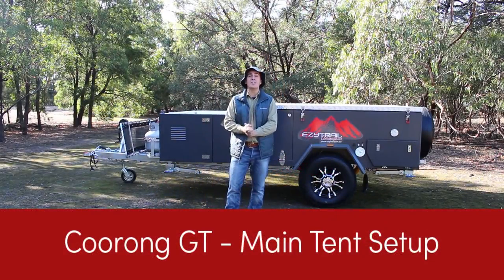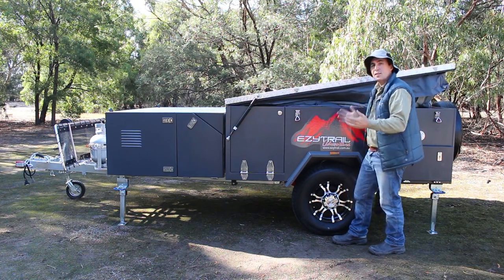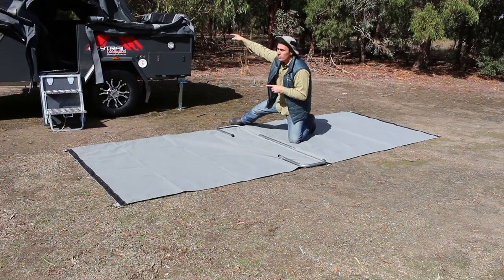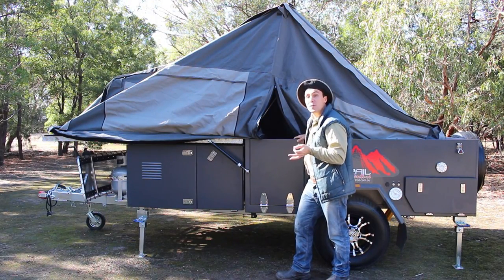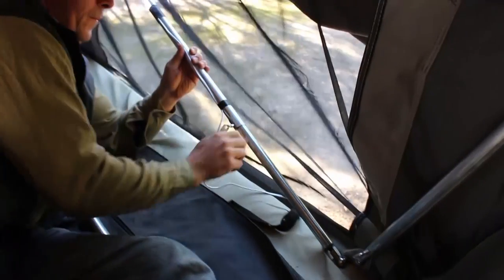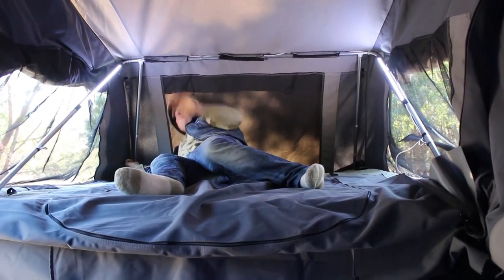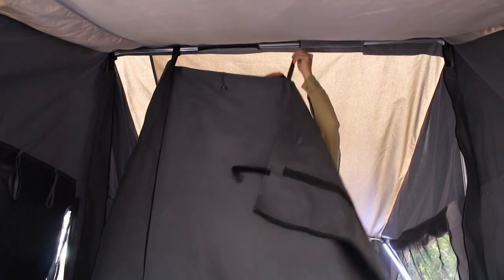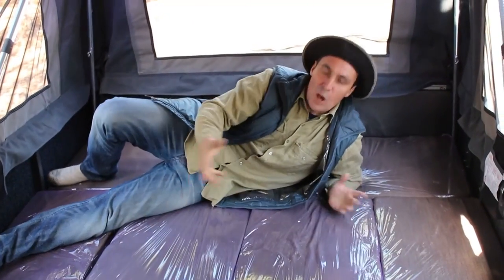Ezytrail campers - Coorong Gt Main Setup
1/97-107 Canterbury Rd, Kilsyth,VIC, 3137